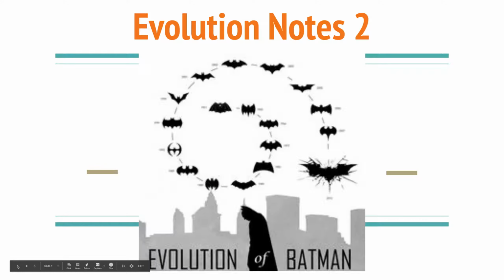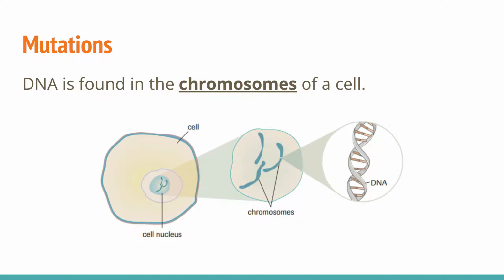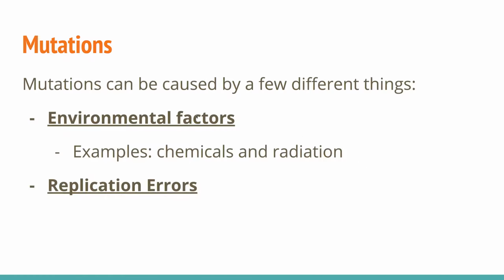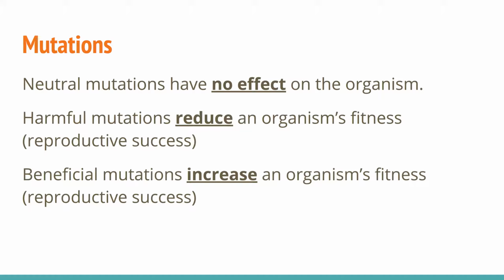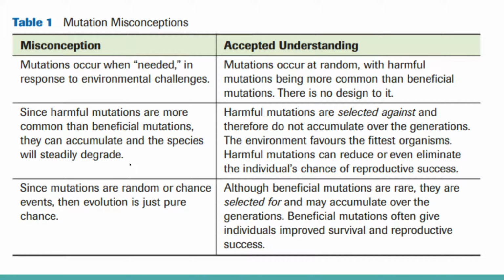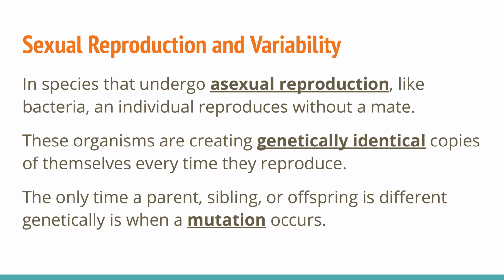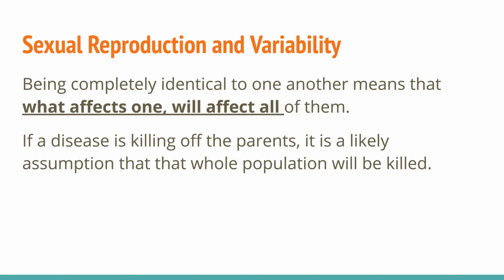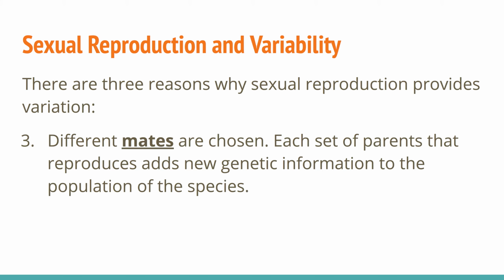Video Notes section 5.5